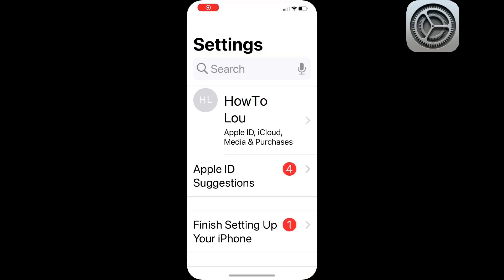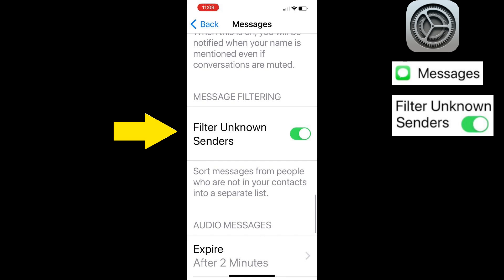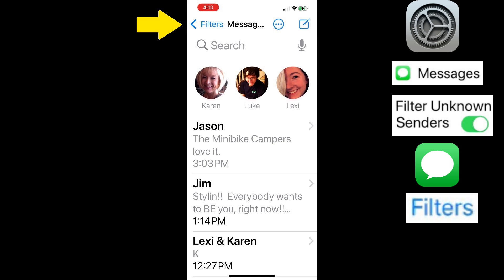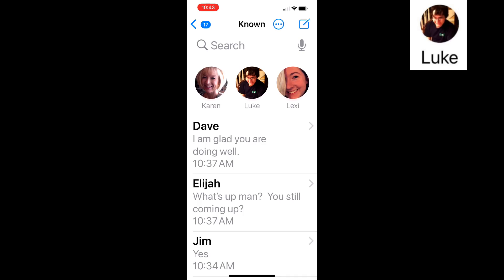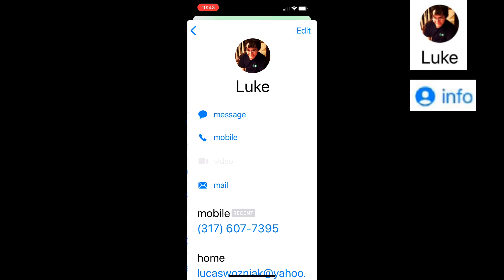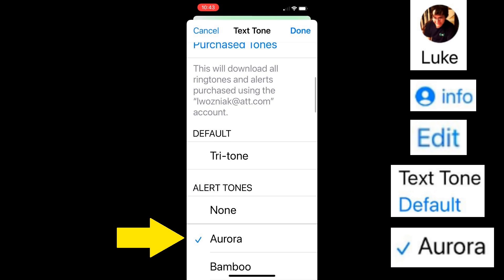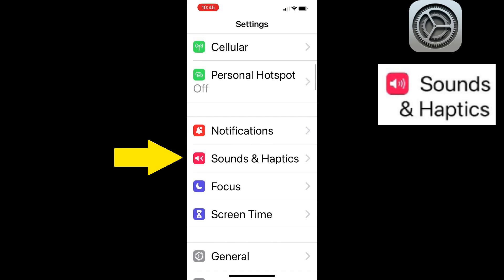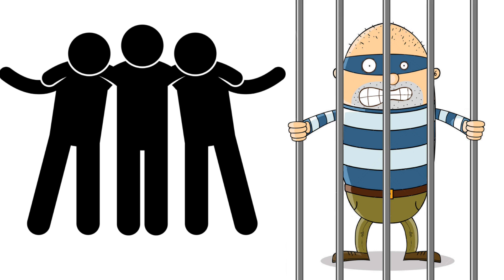How To Block Spam Texts on iPhone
I used to get about 10 spam texts a day and it is really annoying.  This is how you fix it!